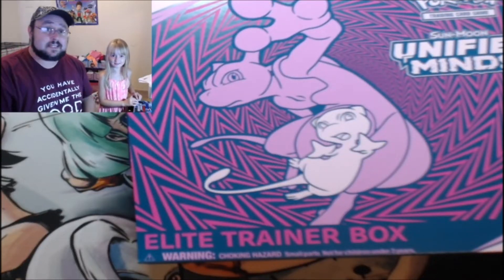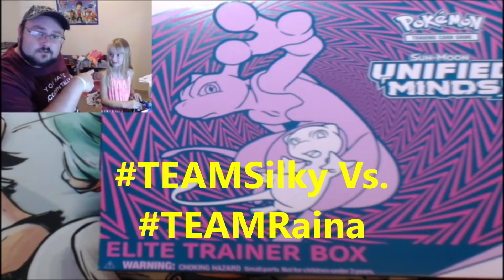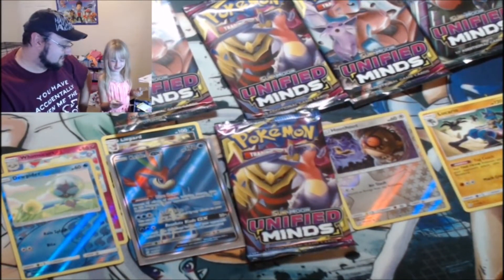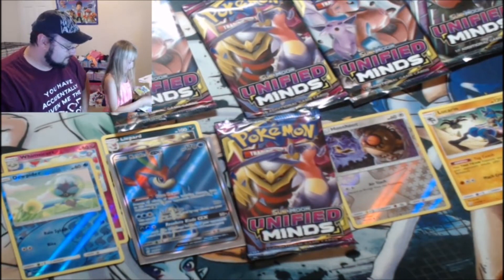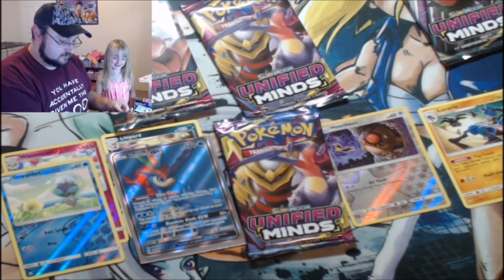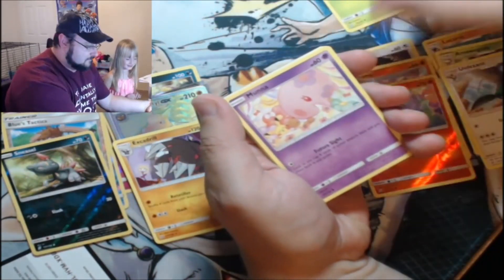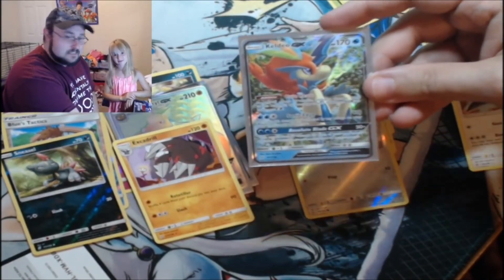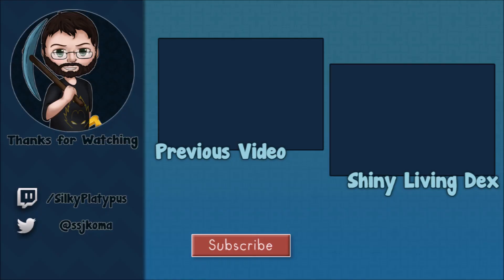Silky Vs. Raina Pokemon TCG Booster Battle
Today Raina challenged me to a booster pack battle. Who won?